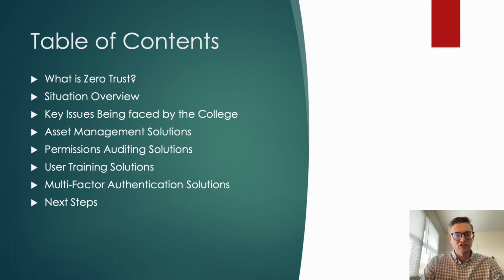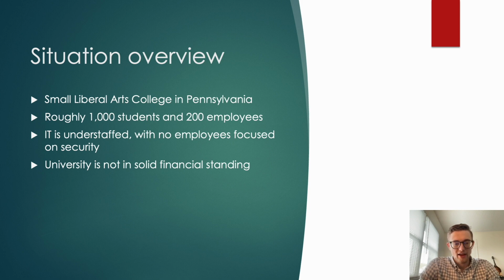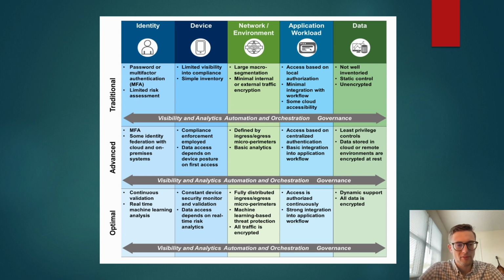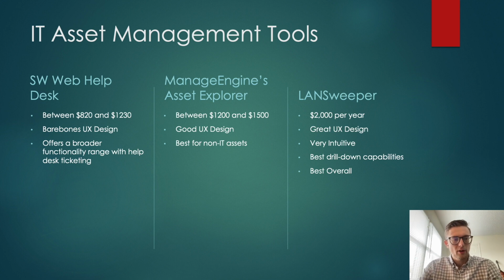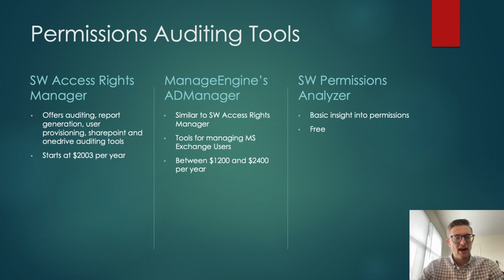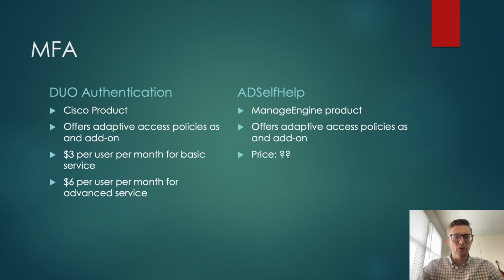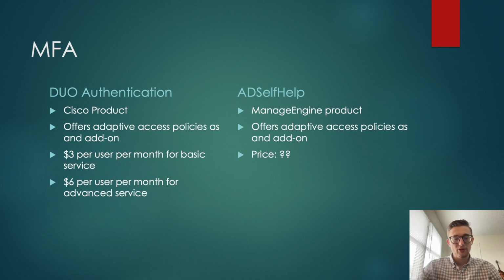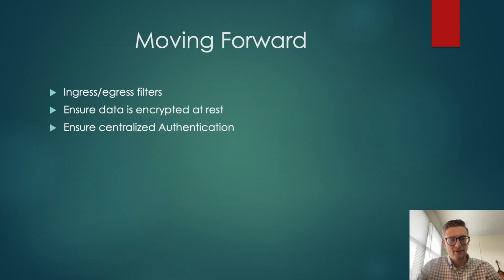MSIS5233: Moving Towards ZTA in a Small College Setting